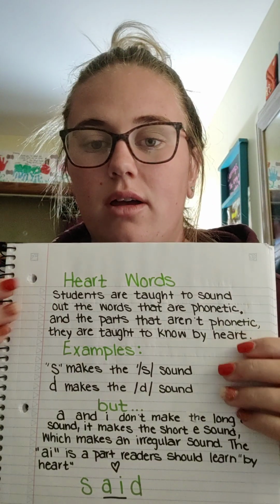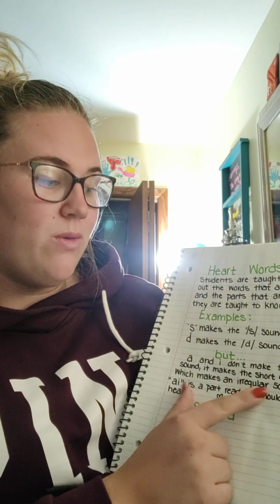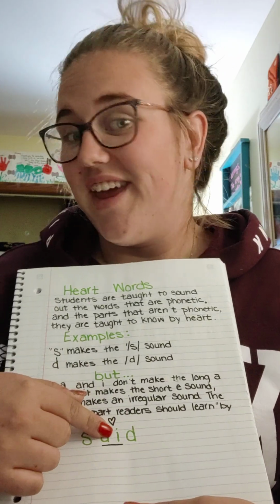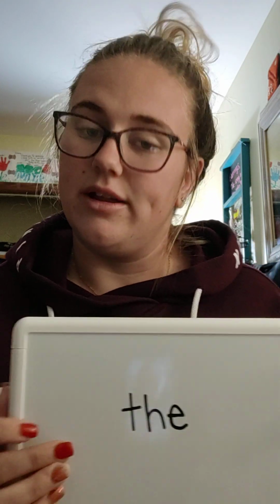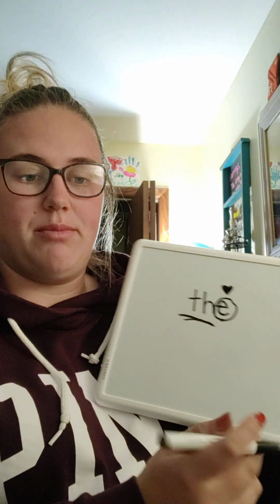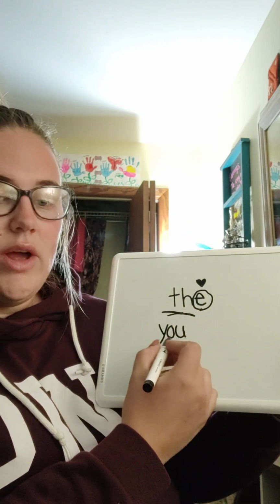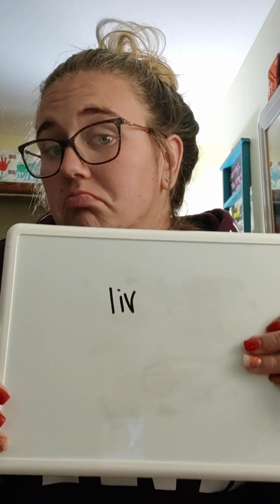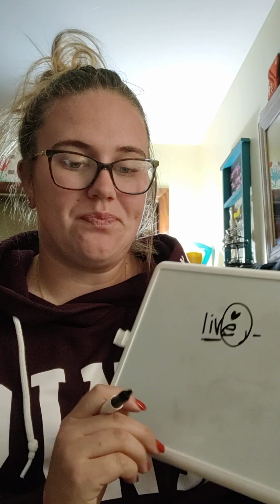Phonics Video Discussion